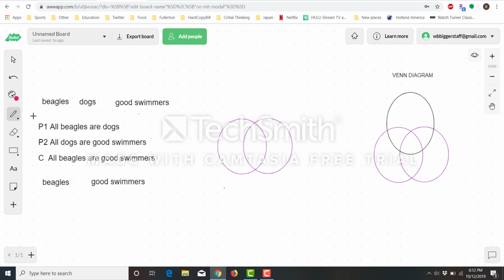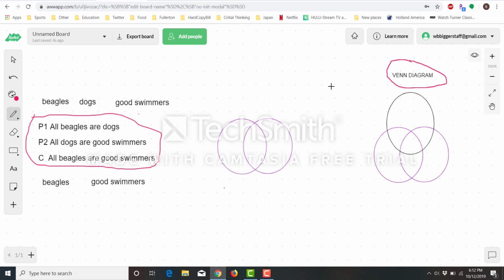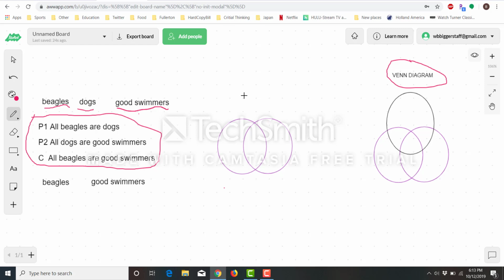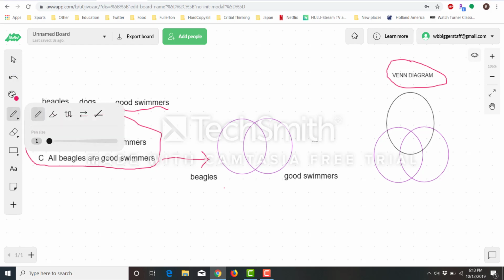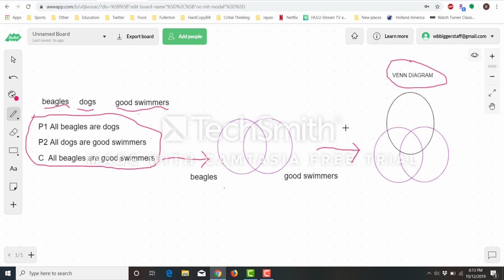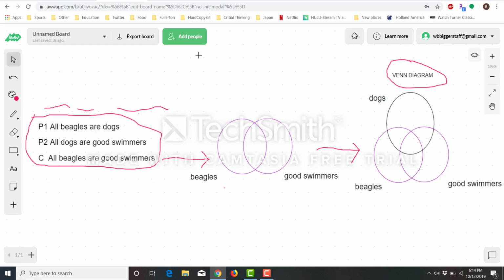Arguments and Venn Diagrams part 1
This video demonstrates the proper way to set up a Venn diagram to test a categorical syllogism for validity